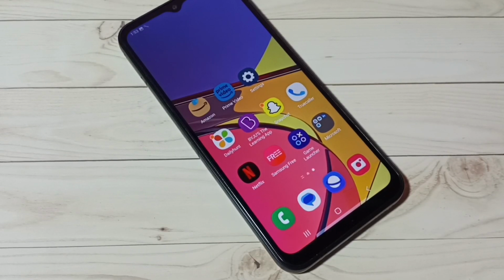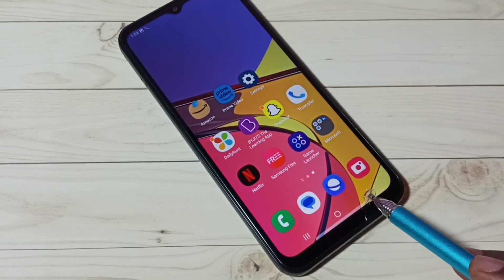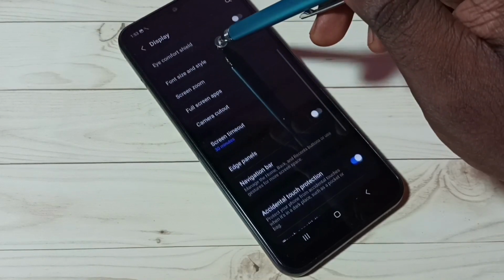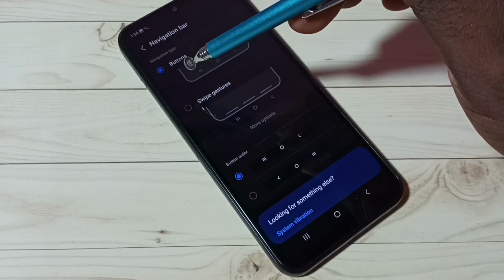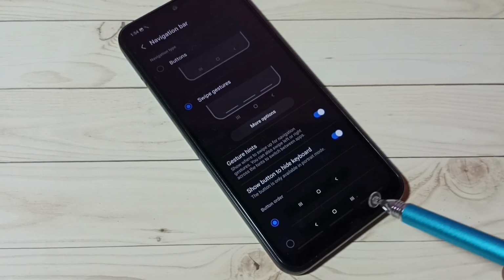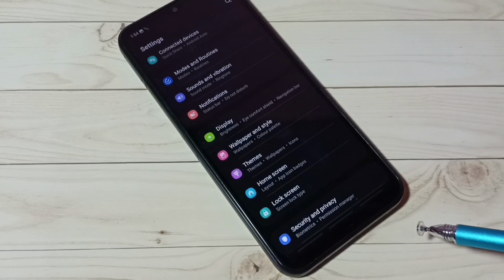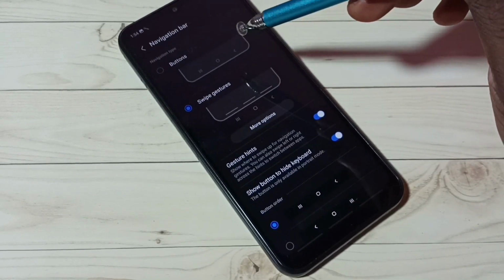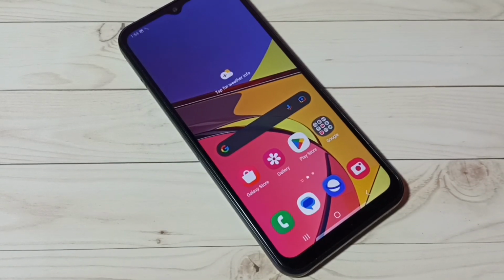SAMSUNG GALAXY F14 5G How to Enable Full Screen Display | FULL SCREEN GESTURES | Swipe Gestures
samsung, samsung galaxy, galaxy, mobile, phone, android, smartphone, how to, Full Screen Display,
Full Screen Gestures, Swipe Gestures, navigation bar, navigation buttons, Hide, Enable, Disable
android 13, android 12